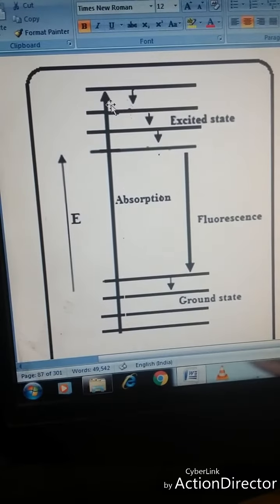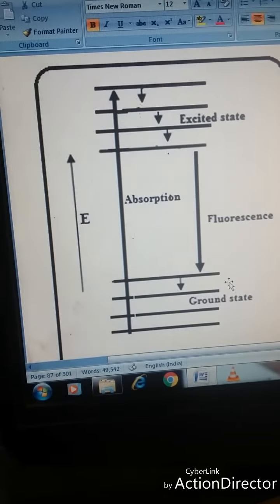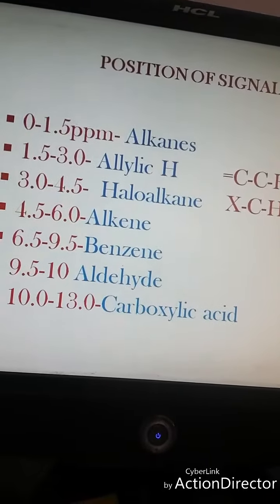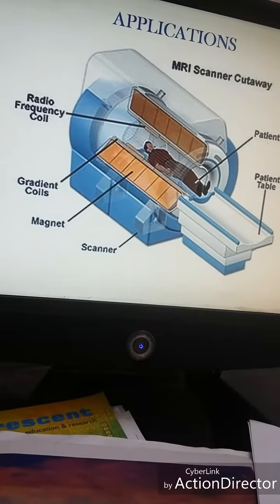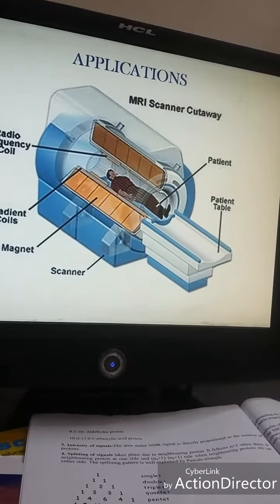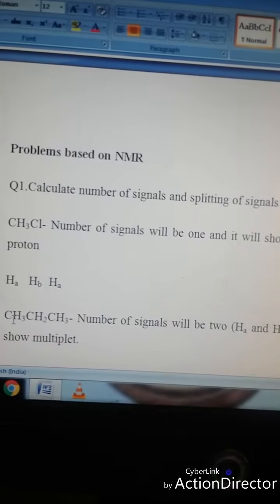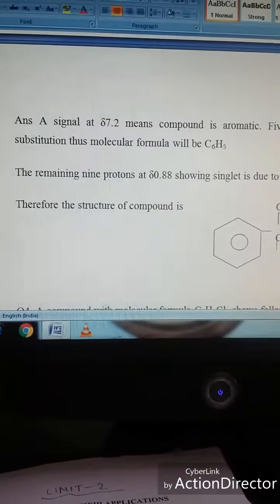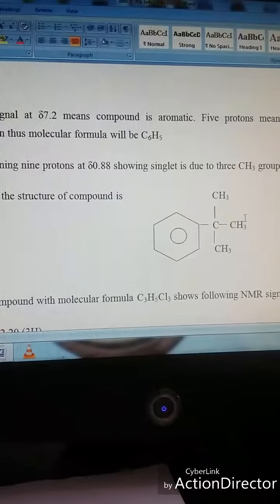Spectroscopic Techniques part 2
BTech First Year, MSc chemistry
Book on spectroscopy separation methods- Applicable for all the four semester of MSc for spectroscopy and Btech can also refer